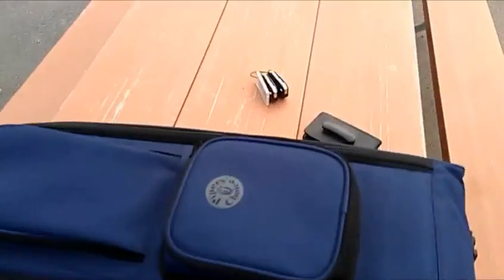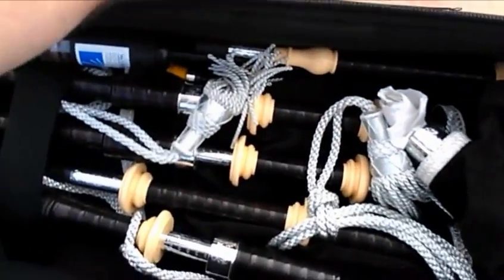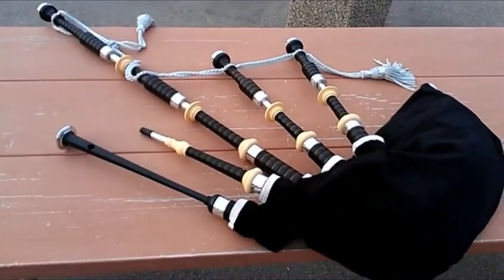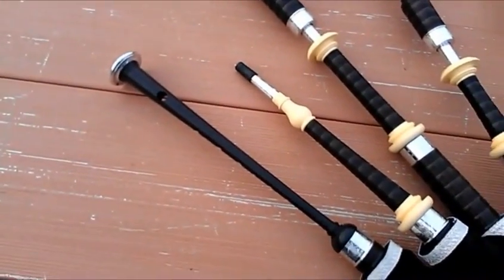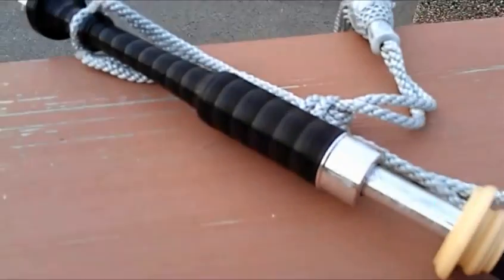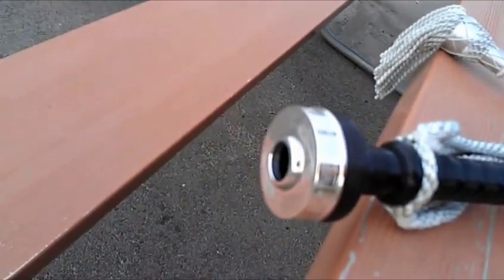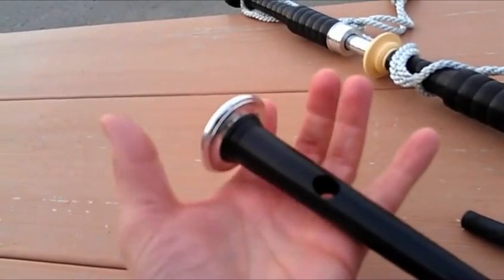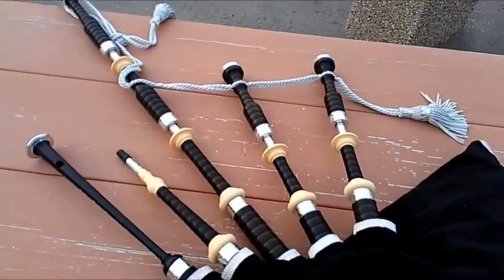My new pipes!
New McCallum AB4 Highland Bagpipes...got them through Pipeline imports in New Jersey, direct from Scotland.  I'm grateful for all my family and friends who've encouraged and supported me in my piping...thank you!  And for Andrew, please pardon my sloppy gracenotes and too-fast tempo!